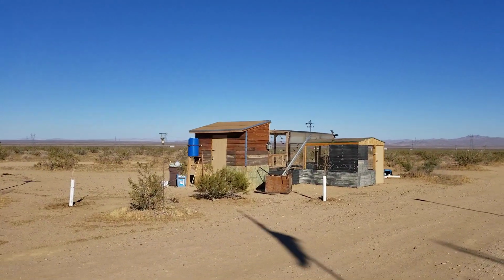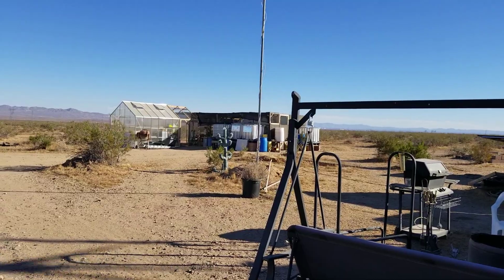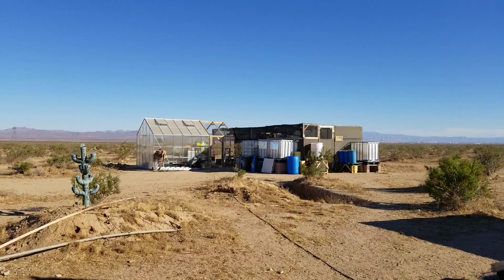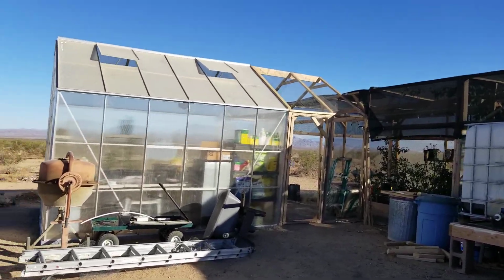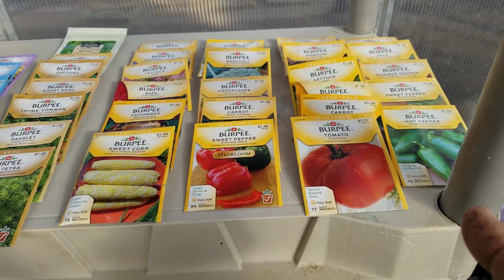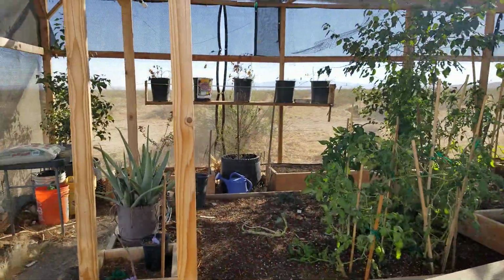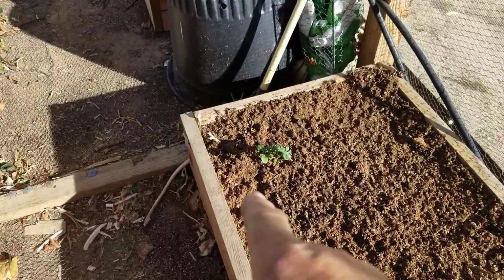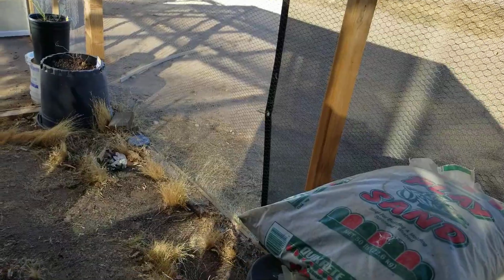FREE SEEDS GIVEAWAY RULES AND INFORMATION, Oct 29, 2020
Moved the cat cage closer to the cabin, a tour of my garden, and very important information about the free seed giveaway.